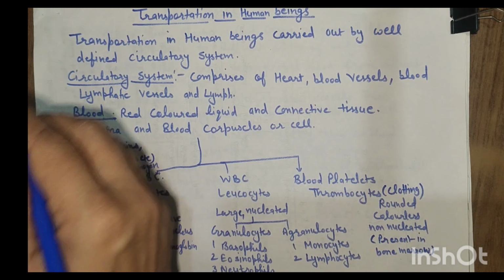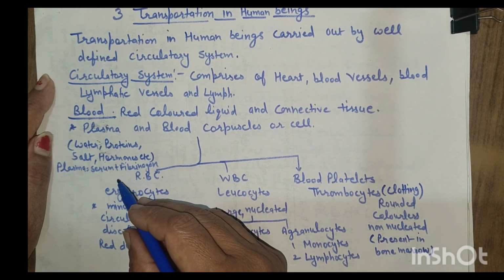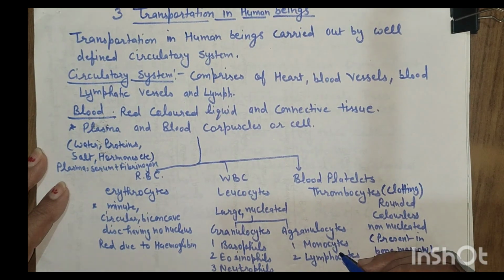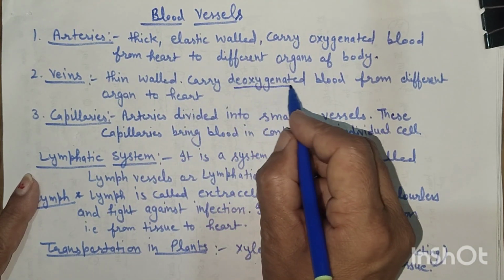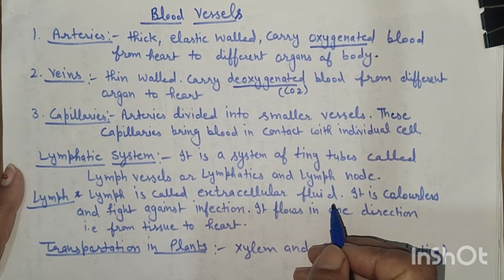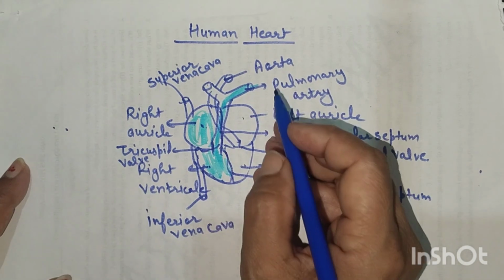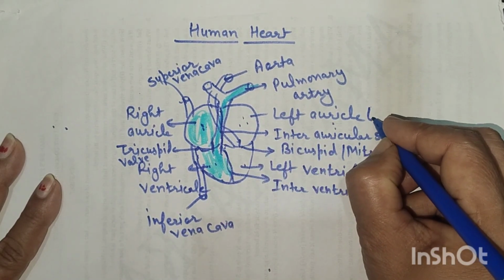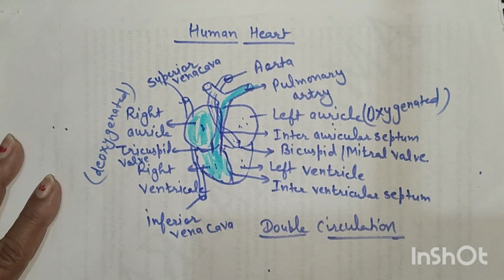Transportation in human beings/Life processes class/ 10th science/NCERT /chapter 6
transportation in human beings
circulatory system in human beings
heart - the pumping organ
circulatory system
working of the human heart
double circulation
mechanism of circulation
# dssb
# class10 science
circulatory system
double circulation
human heart
transportation in plants and animals